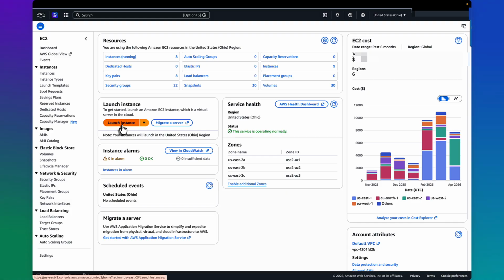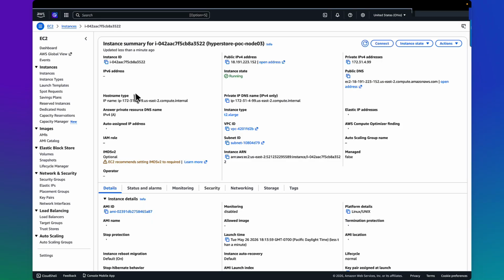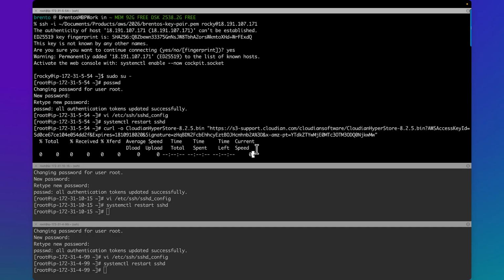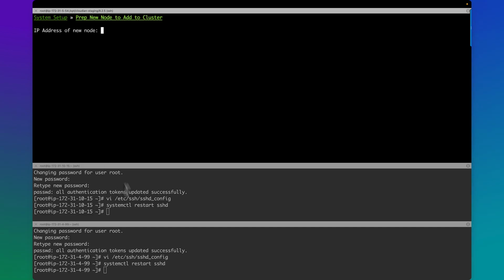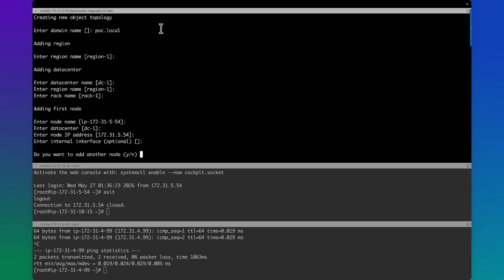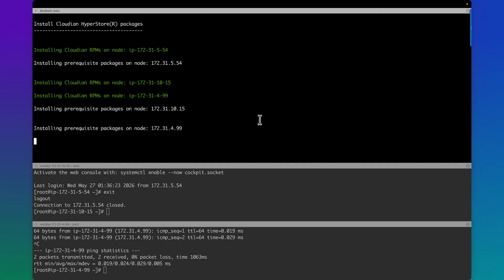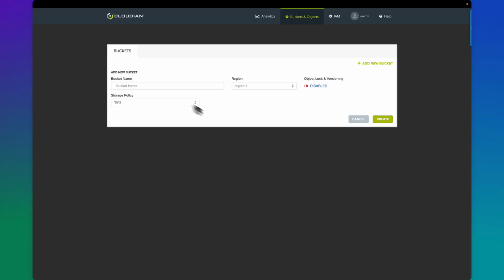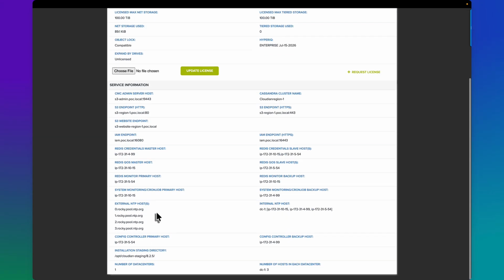Hyperstore 8.2.5 GA Install for Functional Testing Only - Deployed in AWS (May 2026)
Cloudian Hyperstore Basic Installation on AWS (3-Node Test Cluster)
Learn how to deploy a basic, 3-node Cloudian Hyperstore cluster on AWS for functional testing and evaluation purposes. This step-by-step tutorial focuses on utilizing bare-minimum requirements to get a proof-of-concept environment up and running quickly and cost-effectively.

⚠️ CRITICAL NOTE: This configuration is strictly for functional testing and evaluation. It does not meet production requirements and should not be used for live data environments.

🛠️ Environment Deployment Specs
Cluster Size: 3-Node Instance
Operating System: Rocky Linux 8 (Official)
AMI ID: ami-054c64de4b29296be (Verify the exact ID for your specific AWS region)
Instance Type: t2.xlarge
Note: t3.xlarge instances are not compatible with this minimum setup and will fail.
Storage Layout: 3x 50GB Disks (EBS Volumes) per node

Launching and configuring the 3 EC2 nodes using Rocky Linux 8.
Attaching and preparing the 3x 50GB storage volumes.
Essential networking and security group configurations for Cloudian communication.
Running the basic Cloudian Hyperstore installation script.